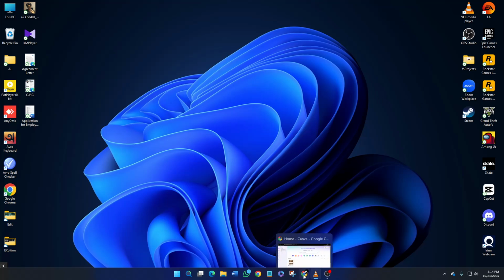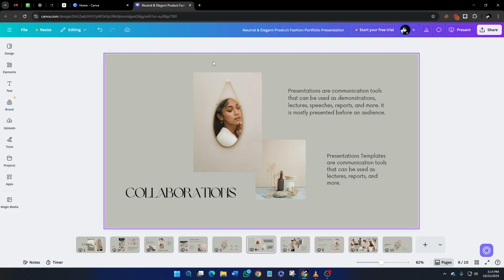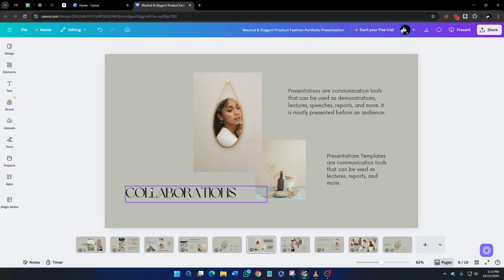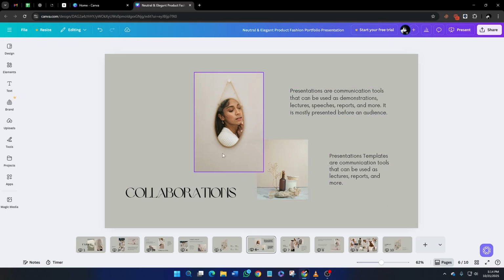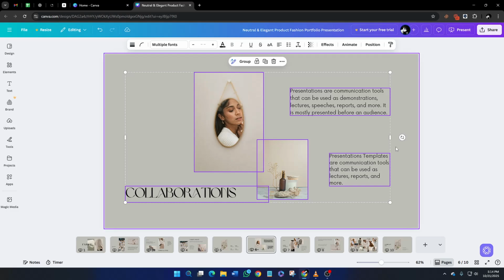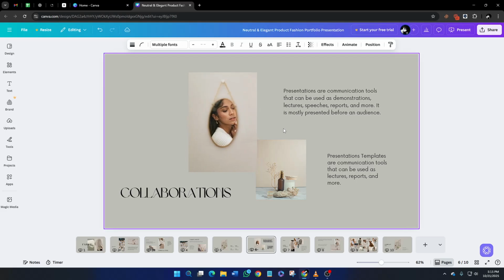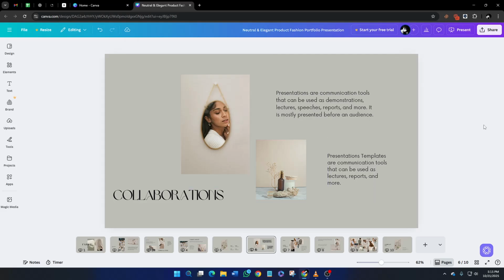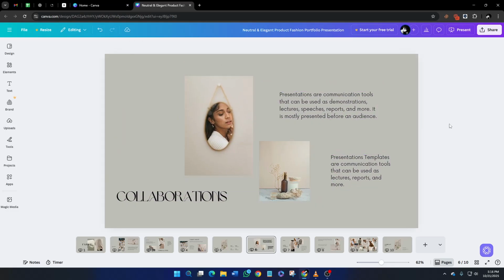How to Select Multiple Elements in Canva - 2025 (fast & Easy)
How to Select Multiple Elements in Canva
In this video, How to Select Multiple Elements in Canva, you’ll learn the easiest way to select and edit multiple objects at once in Canva. This tutorial covers how to group elements, move multiple items together, and speed up your Canva design workflow using simple shortcuts. Perfect for beginners who want to design faster and more efficiently in Canva.